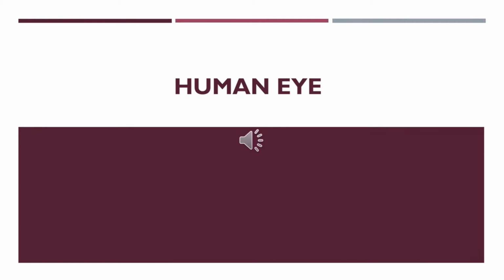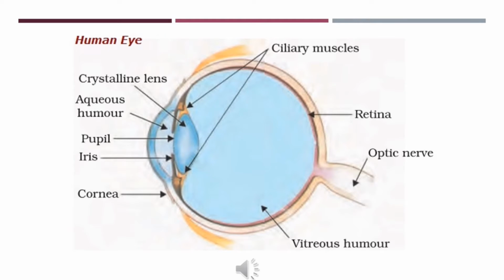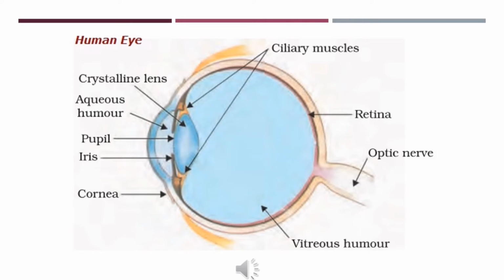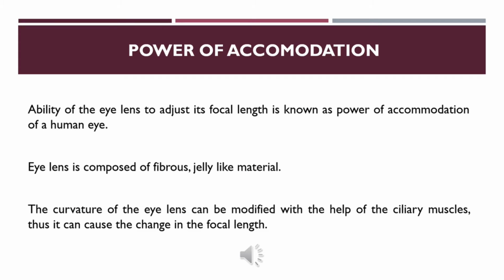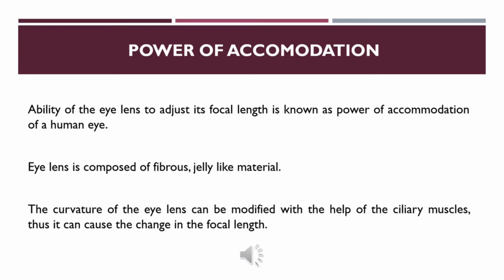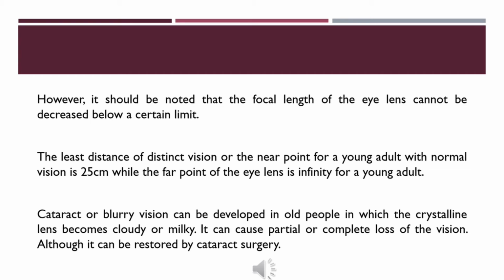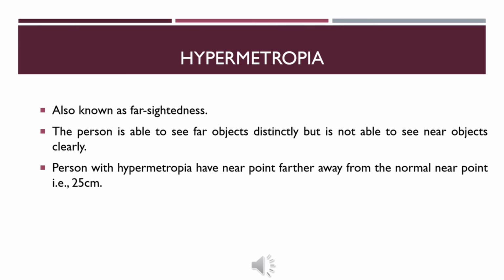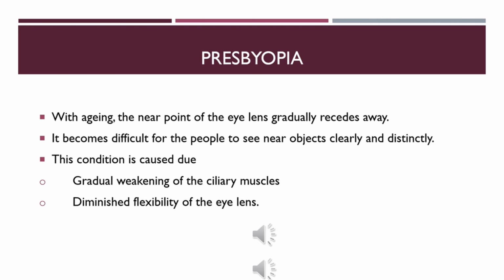Science | Biology | The Human Eye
Science | Biology | Human Eye

The Entrant brings it's new series covering all important topics accross the subjects for students enrolled in schools. The current video deals with a very interesting concept of Biology "The Human Eye".